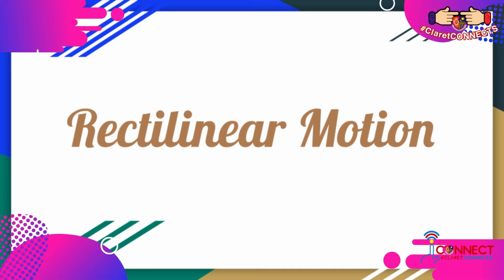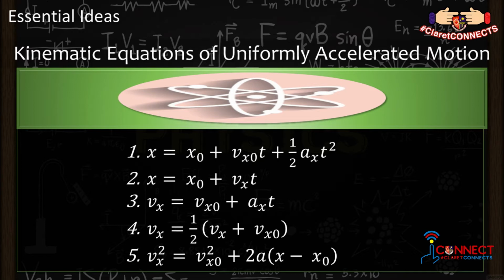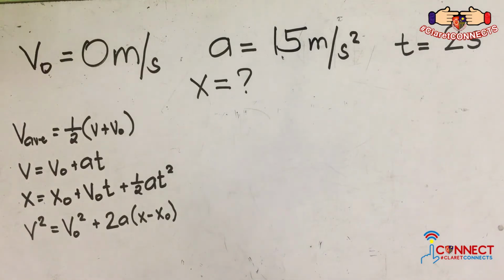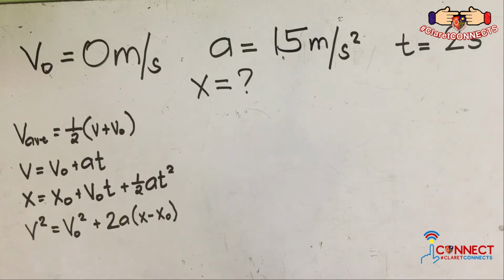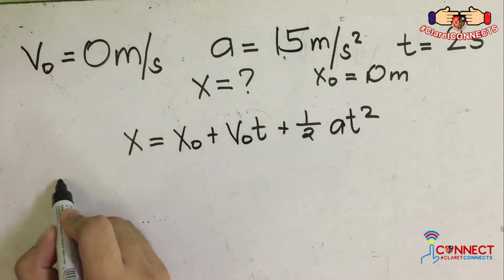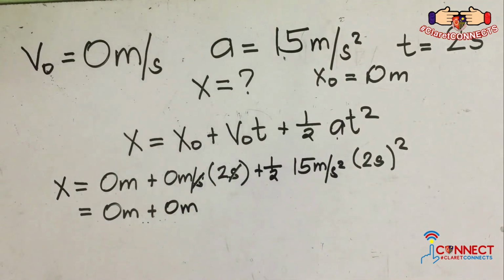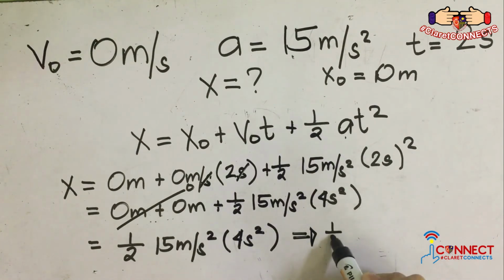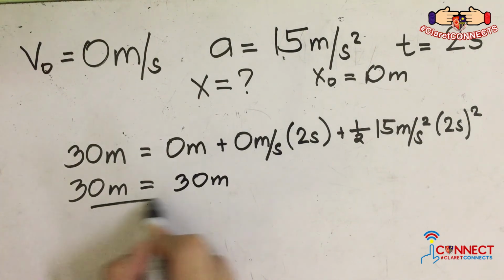Weekly Physics in CSZC Episode 7: Rectilinear Motion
This video tutorial is created for students of CSZC-SHS enrolled in General Physics 1. This video is about how to solve motion problems that involves rectilinear motion.